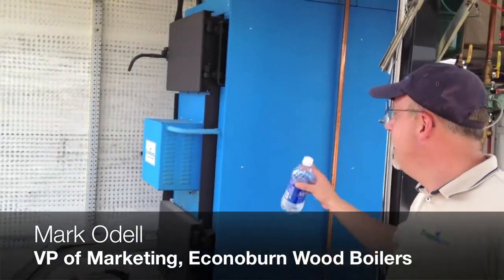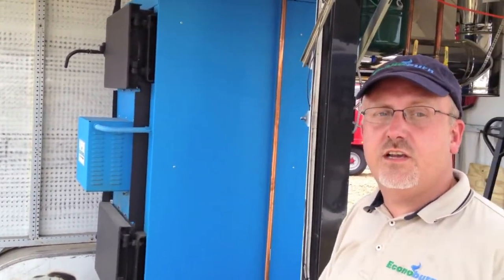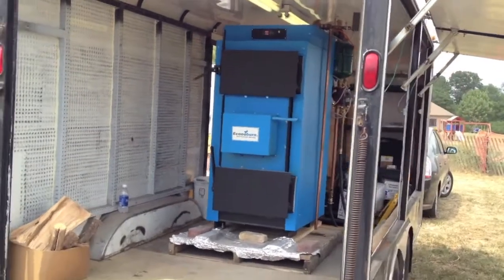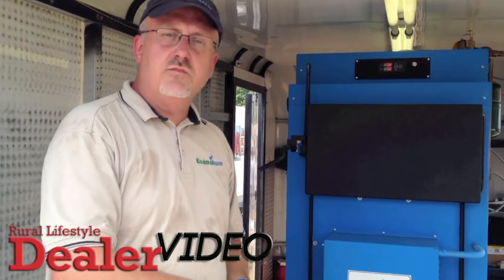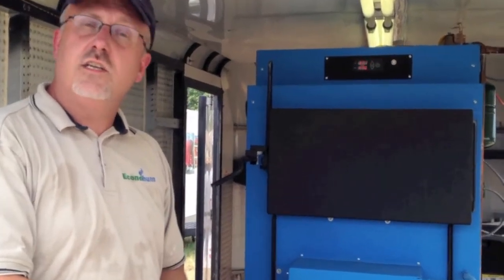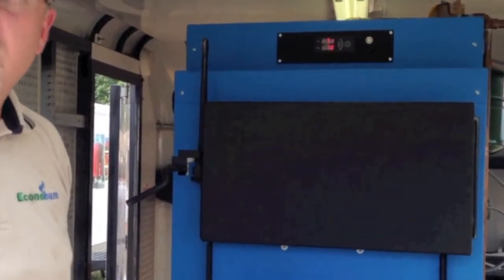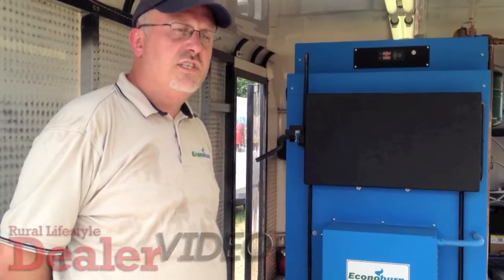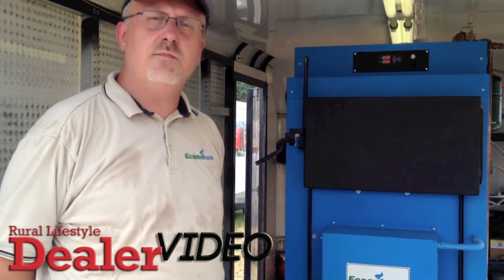Econoburn Two Stage High Efficiency, Low Emissions Wood Gasification Boilers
Rural Lifestyle Dealer's Alan Stenum caught up with Mark Odell, vice president of marketing for Econoburn, at the 2012 Wisconsin Farm Technology Days to talk about Econoburn's two stage high efficiency, low emissions wood gasification boilers.